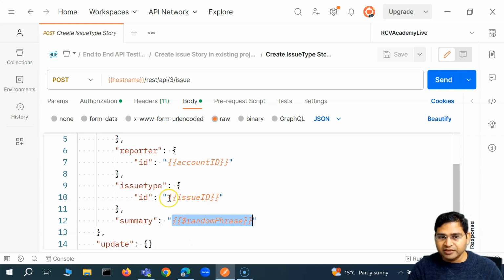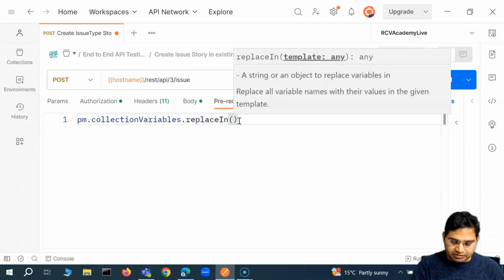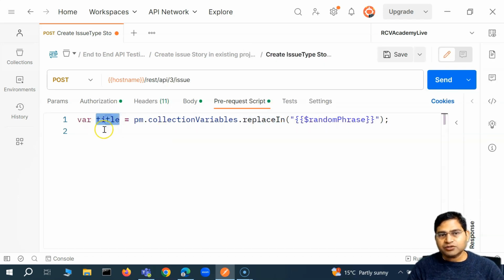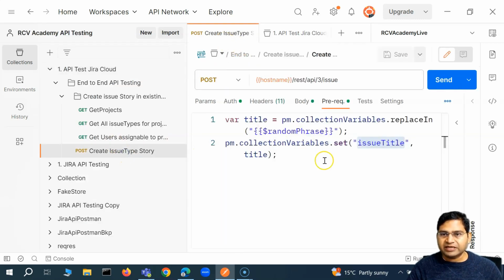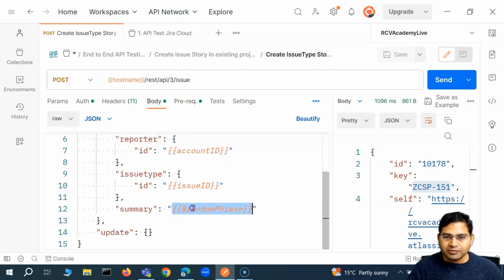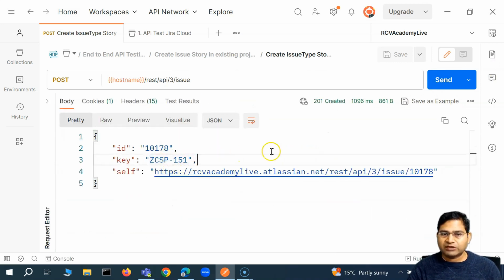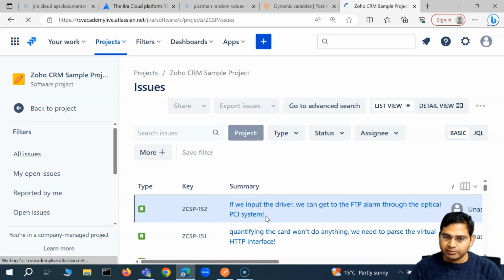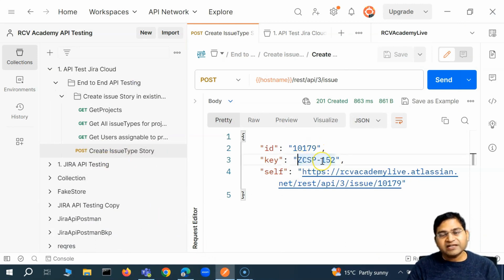Postman Tutorial #58 - Automate End to End API Test Part- 3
In this Postman Tutorial, we will learn about automate end to end API test case - part 3.